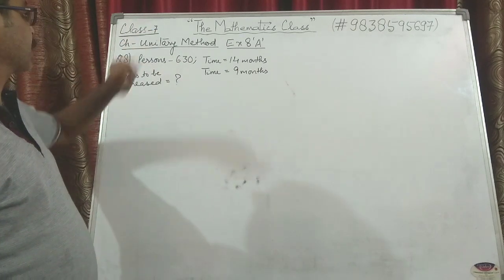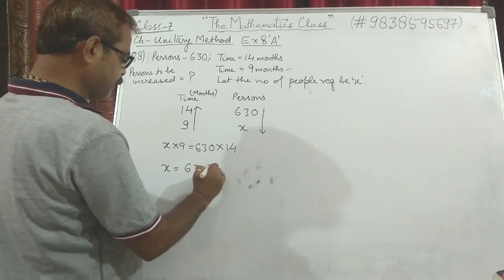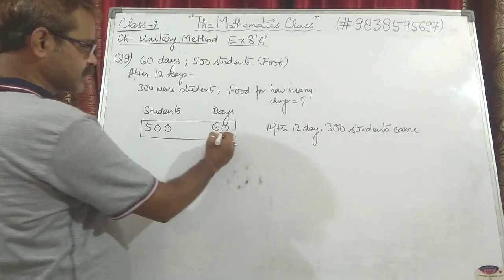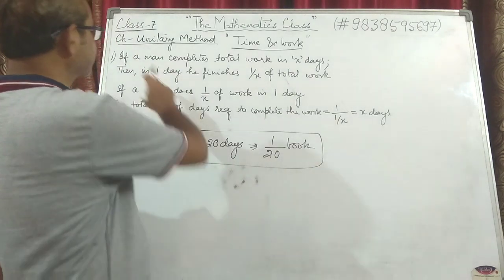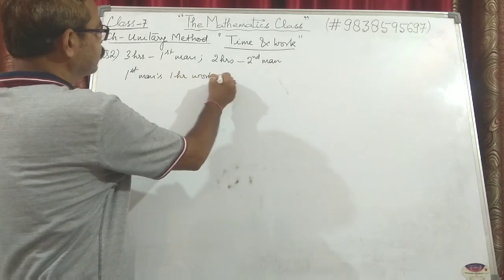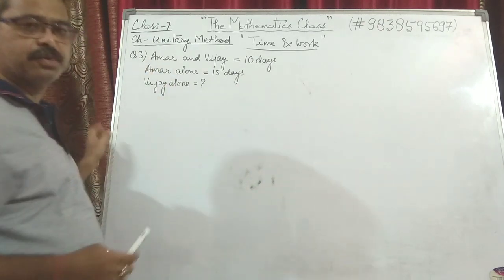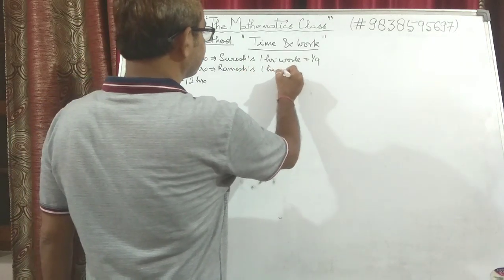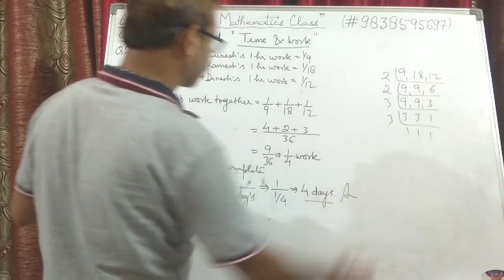UNITARY METHOD || CLASS-7 || PART-2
This video is for class 7 for the topic  UNITARY METHOD ".  I hope you all will like it and study sincerely. If you have any problem or doubt kindly comment down. If you like the video, do not forget to like and subscribe to the channel so that you get tuned with the channel.I will be soon coming with the next part of the video,Till then share with your friends... If u have not seen the first part of the video kindly